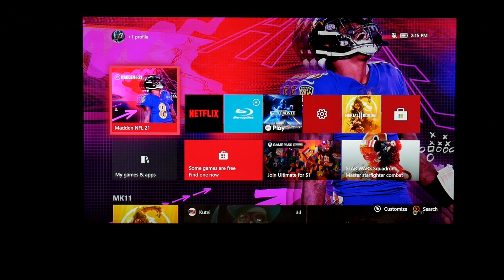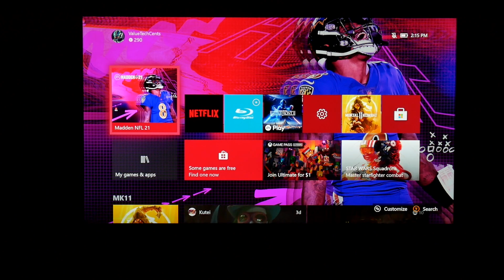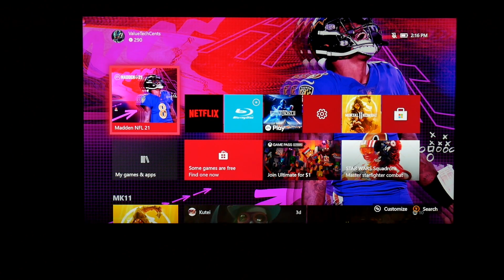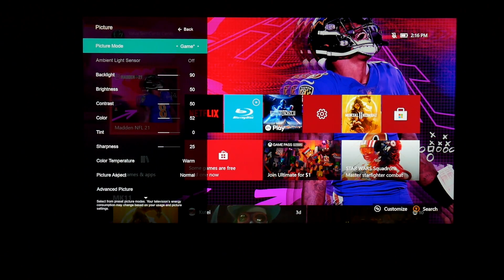2021 Vizio MQ8, 2020 TCL 6 Series, 2019 Vizio M8 🤯 PS5 Trailers (No Commentary)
In the video I will be displaying Next Gen PS5 trailers on the 2021 Vizio M Series Quantum (M55Q8-H1), 2020 TCL 6 Series Mini-Led (R635) and 2019 Vizio M Series Quantum (M558-G1)